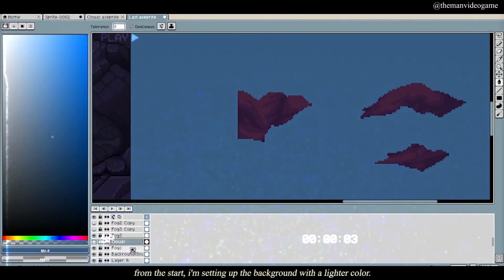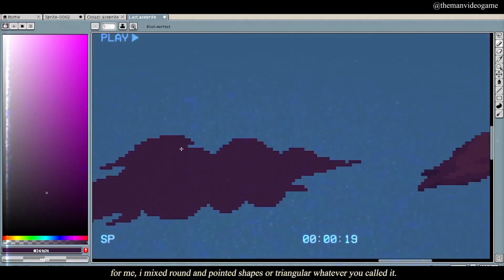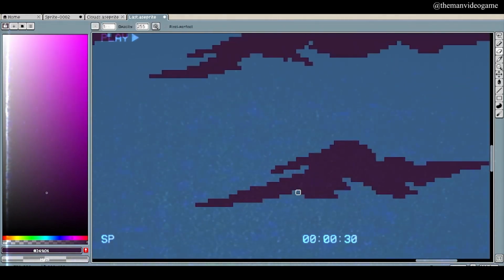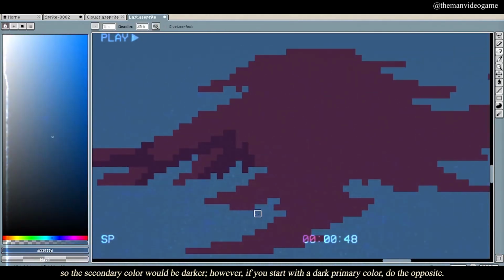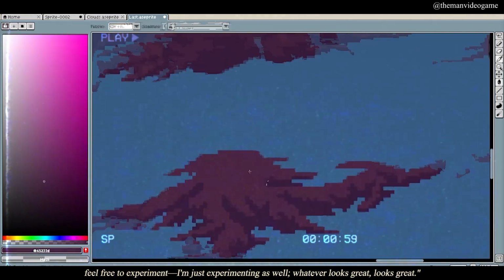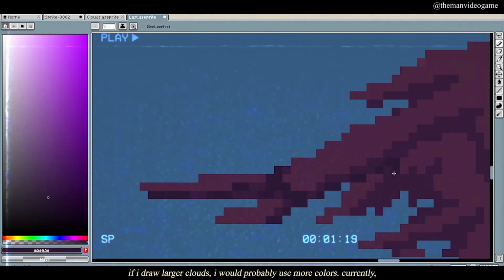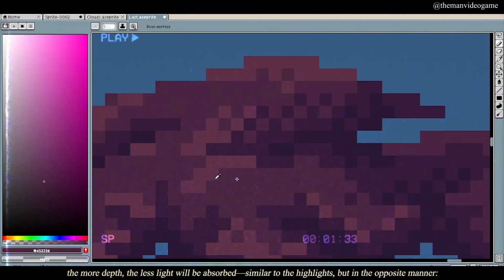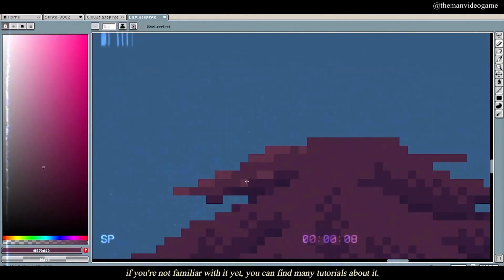TheMan:000033.Clouds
Game Name: The Man Skies No Limit